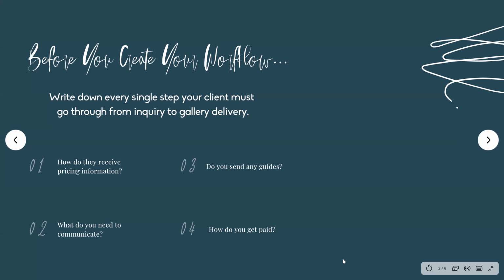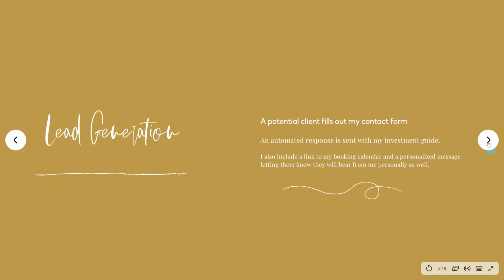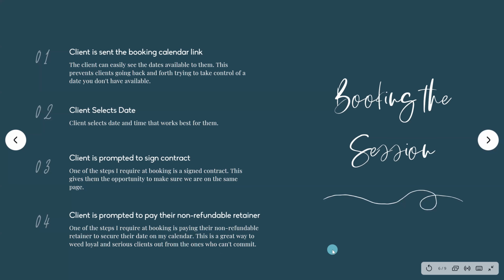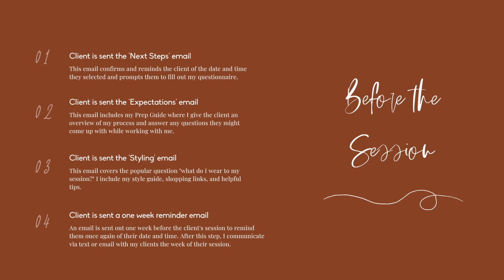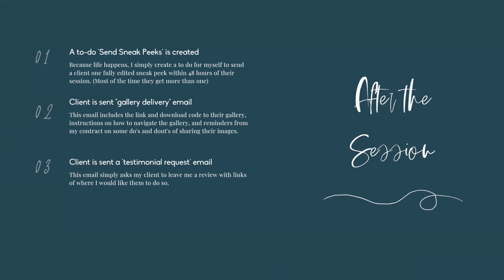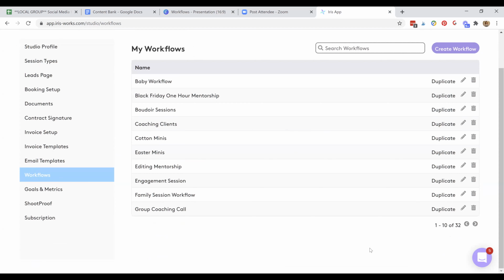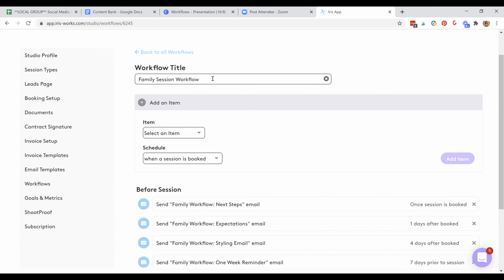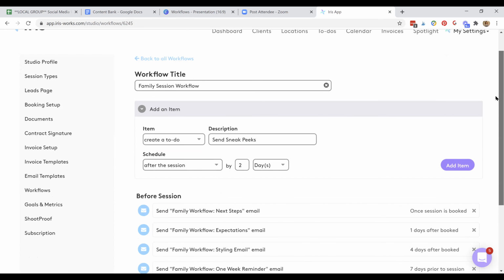How to Set Up Workflows in Iris Works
Are you new to Iris Works? It can be a little challenging and overwhelming in the beginning, but once you get the hang of it, Iris Works will truly become your best business sidekick.

In this video, we are discussing:
-what workflows are
-the types of workflows you need

Looking for an entire workflow including emails, a styling guide, a prep sheet, and questionnaires? Shop my workflow on the Iris Works Marketplace.